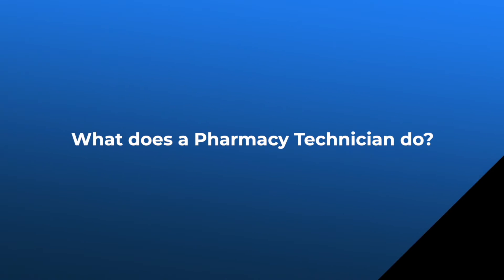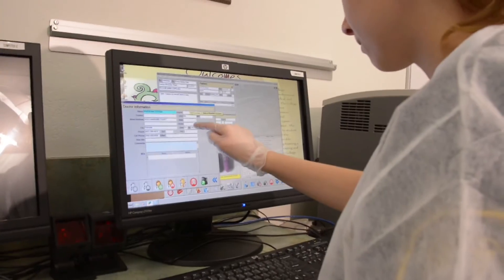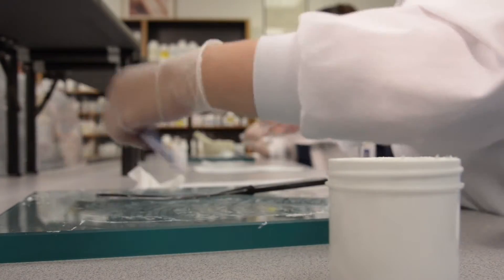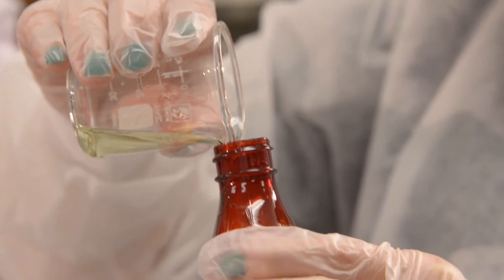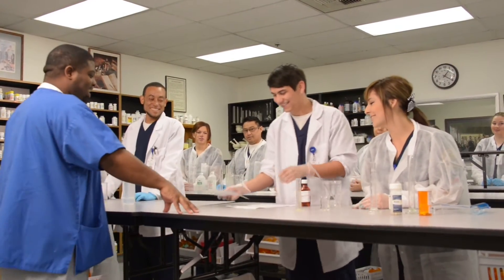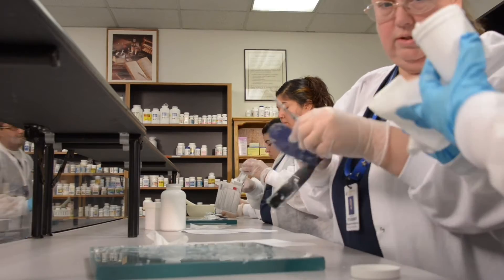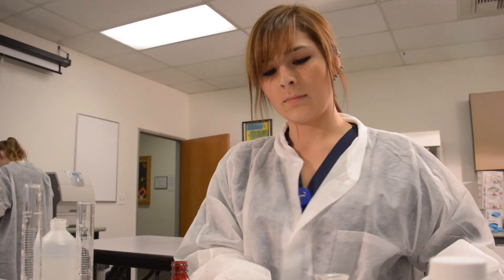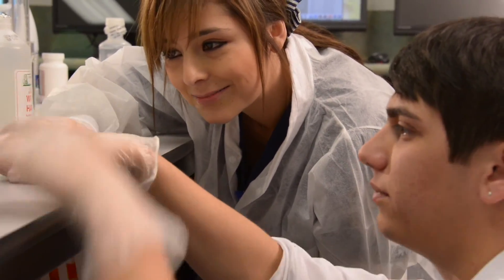Faculty Q&A - Mr. Jesse Diaz, Pharmacy Technology Instructor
What does a pharmacy technician do? SJVC Ontario Pharmacy Technology instructor, Mr. Jesse Diaz, talks about the different roles and types of specialty pharmacies available for Pharm Techs.

Visit consumerinfo.sjvc.edu for important information on program outcomes.